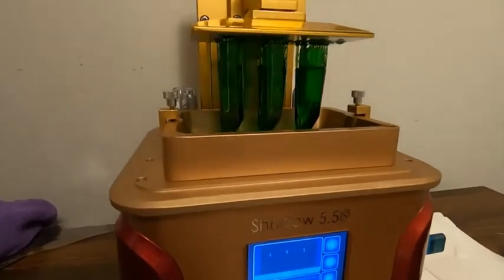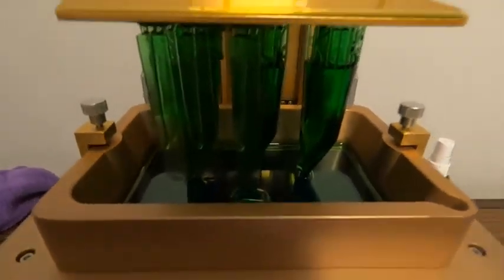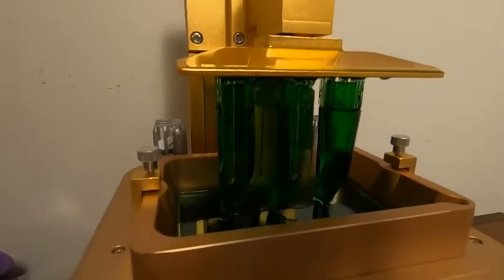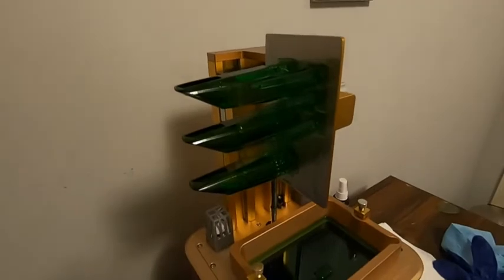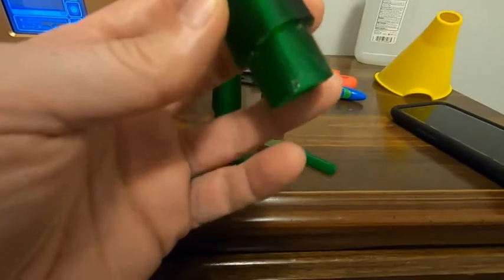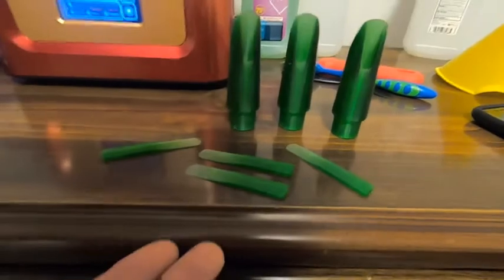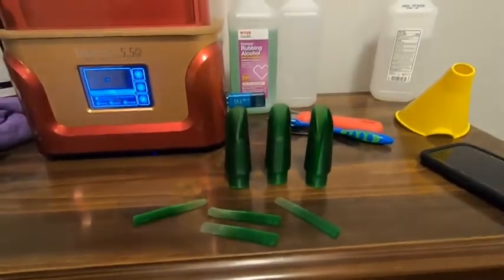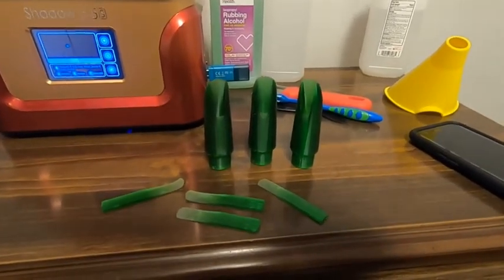B flat clarinet parts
In this episode, I print some mouthpieces & reeds for a B flat clarinet!